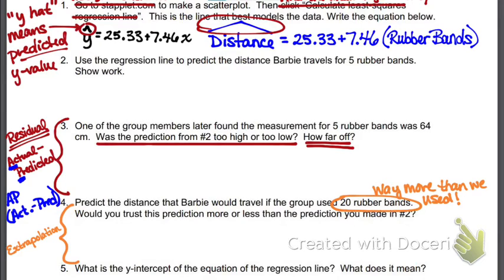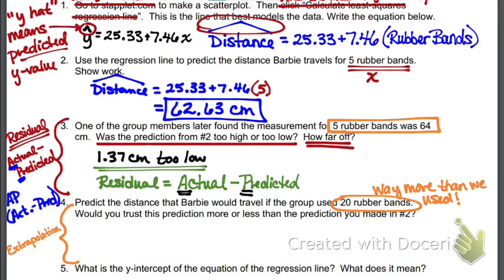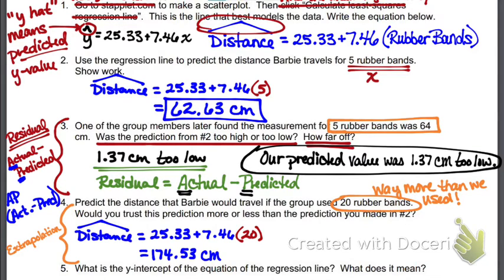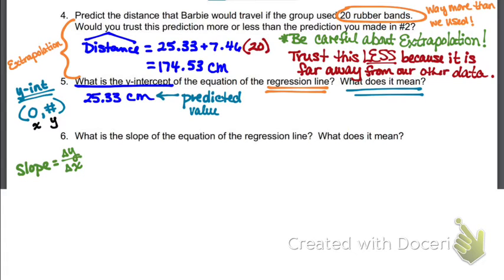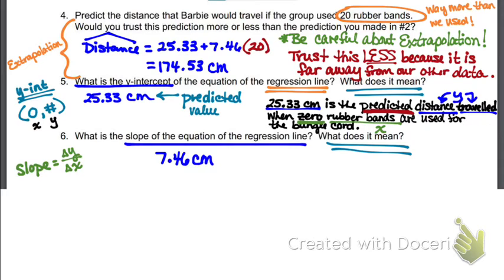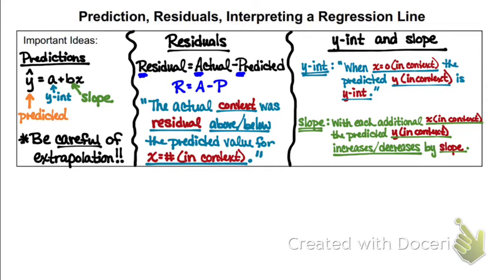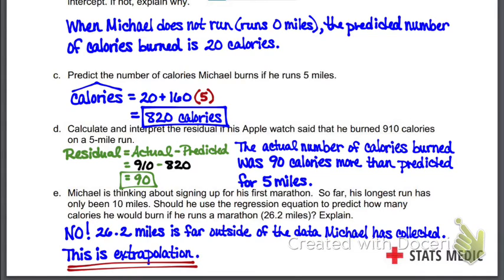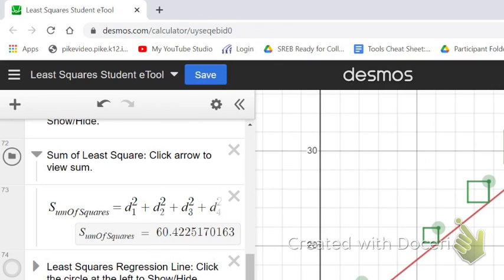AP Statistics Wednesday 9-7 Regression Line, Predictions, and Residuals